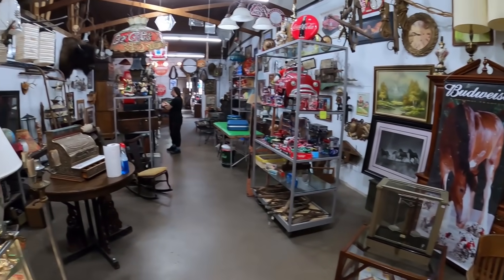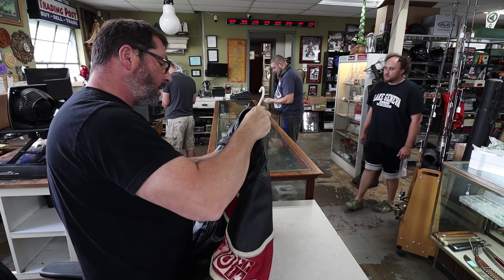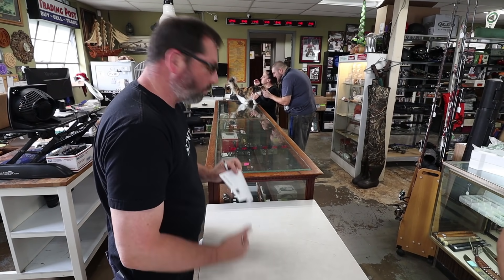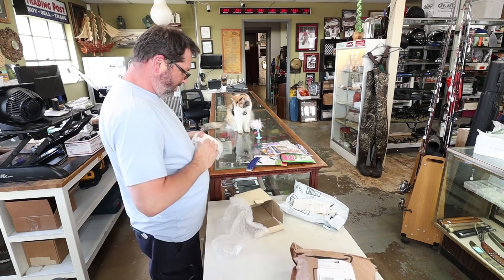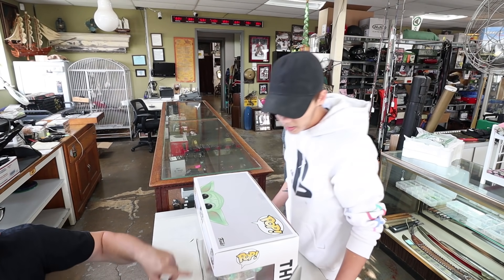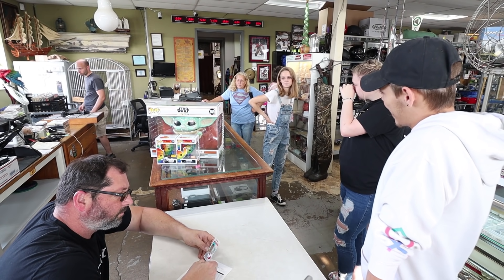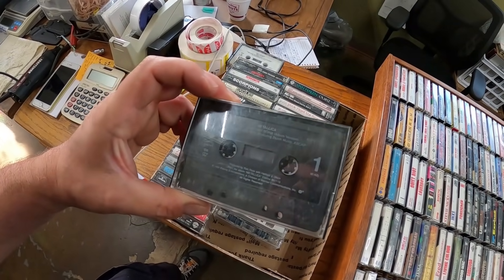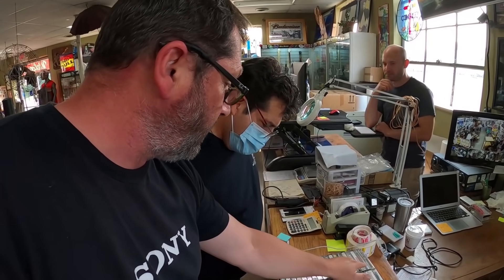They All Want Quick Cash For Their Stuff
Fan Mail
7100 Teckler Blvd